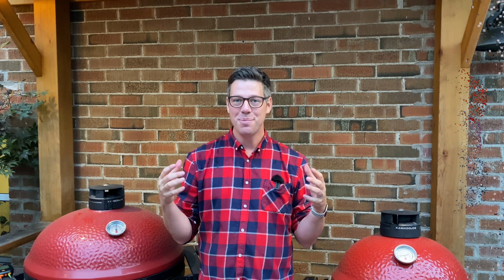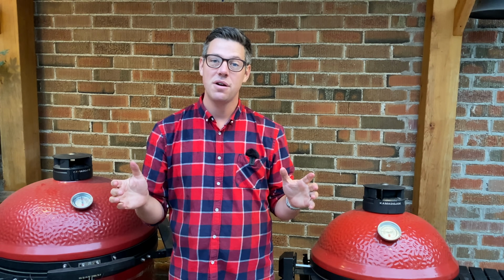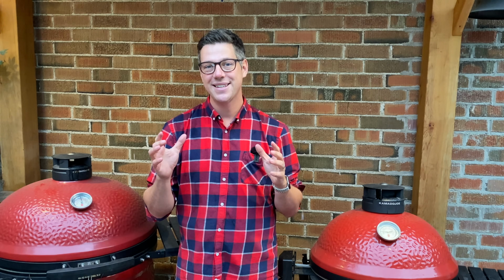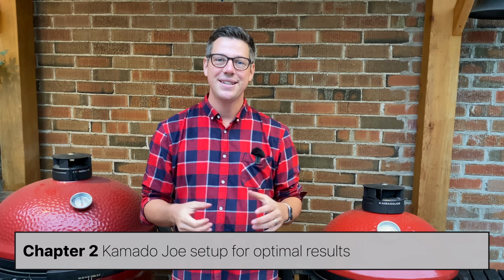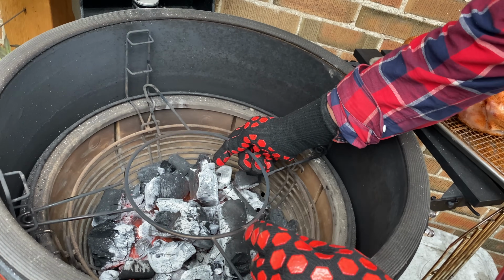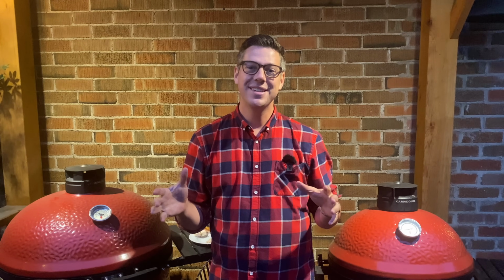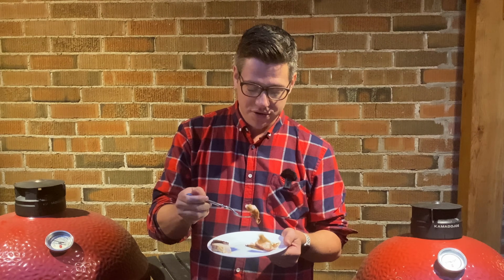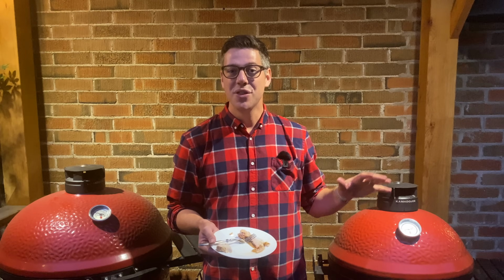Kamado Joe smoked turkey. JoeTisserie Turkey vs. Spatchcock Turkey face-off thanksgiving special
Got a turkey and a Kamado Joe and trying to figure out which method is best for your thanksgiving smoked turkey?  I cooked a turkey on the JoeTisserie and a second spatchcock to find out which method is best for making the perfect smoked turkey on the Kamado Joe.

0:00 - Intro
2:15 - Tips & tricks for prepping a turkey thats going on the smoker
7:19 - Setup hacks for the best results on your Kamado Joe
11:23 - Taste test

Rub recipe
Basic rub all purpose
 •   1 Tbsp black pepper
 •   1/2 Tbsp smoked paprika
 •   1/2 Tbsp onion powder
 •   1/2 Tbsp garlic powder
 •   3/4 tsp celery seed
 •   1/2 tsp cayenne pepper (less if you're worried about the heat level)